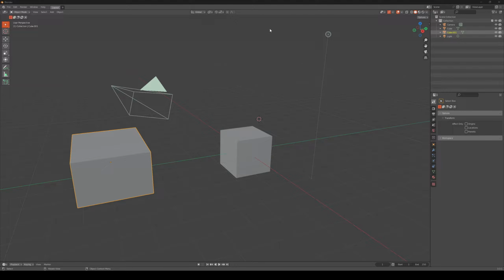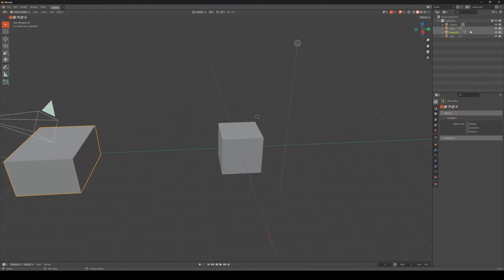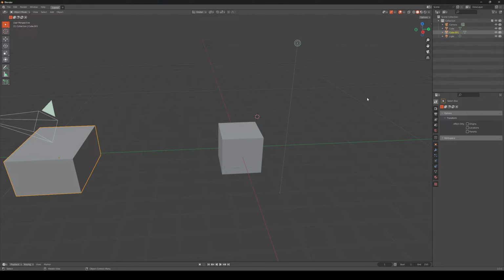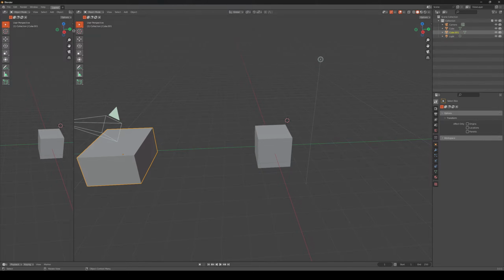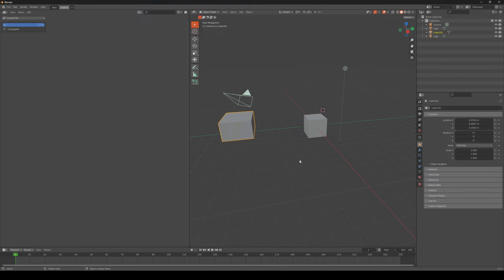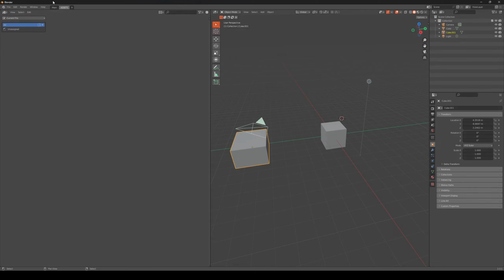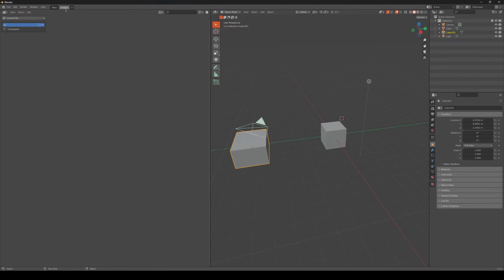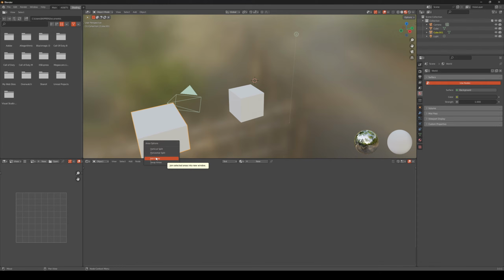02_Blender 101- Create your own workspace - Part 2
Hi there, welcome to the second part of the Blender 101 Series, I hope you like it!